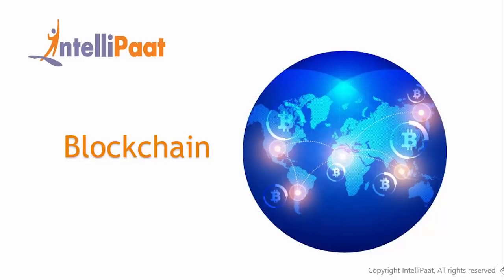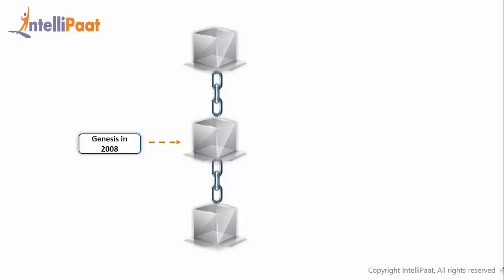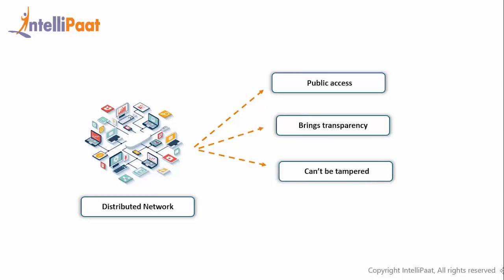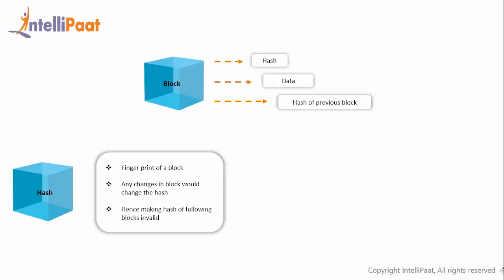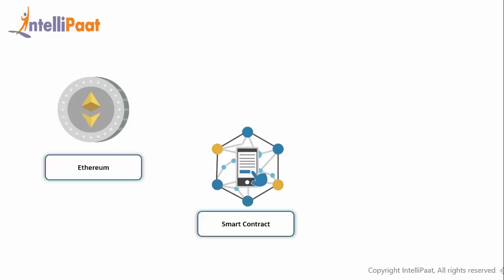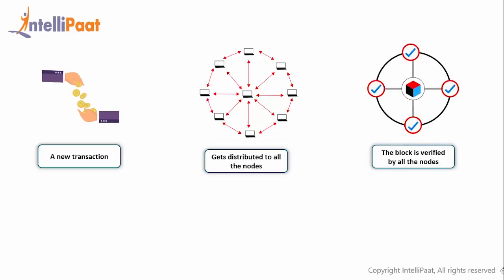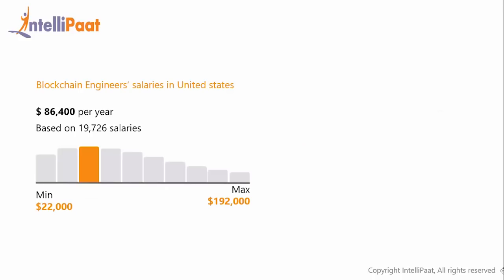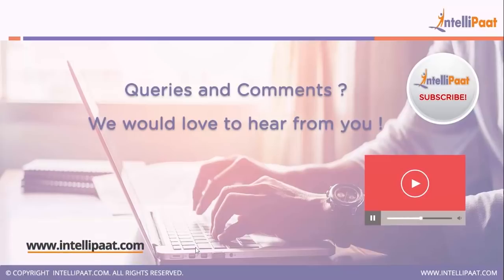What is Blockchain? Blockchain Technology Explained | Blockchain Tutorials for Beginners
In this blockchain technology explained tutorial for beginners video you will learn blockchain from scratch. This video is for beginners who is interested to know what is blockchain technology, what are the various features of blockchain, various blockchain applications, how does blockchain work and is implemented and how transaction happens in blockchain with blockchain example. There is a use case as well in this video for you to understand the concepts well.

Interested to learn what is blockchain still more?

This blockchain technology tutorial helps you to learn following topics:

00:54 - what is blockchain

01:16 - features of blockchain

05:40 - blockchain applications

06:15 - blockchain implementation

07:15 - transaction in blockchain

08:38 - use case of blockchain

09:56 - career in blockchain

Are you looking for something more? Enroll in our blockchain course and become a certified blockchain technology professional It is a 32 hrs instructor led blockchain training provided by Intellipaat which is completely aligned with industry standards and certification bodies.

Got any questions about blockchain technology training? Ask us in the comment section below.
Intellipaat Edge
1. 24*7 Life time Access & Support
2. Flexible Class Schedule
3. Job Assistance
4. Mentors with +14 yrs
5. Industry Oriented Course ware
6. Life time free Course Upgrade

Why should you watch this blockchain technology tutorial video?

Blockchain is a distributed and decentralized digital ledger which records transactions across a global network of computers where the information is highly secure. We are offering the top blockchain tutorial that can be watched by anybody to learn blockchain technology. Our blockchain technology tutorial has been created with extensive inputs from the industry so that you can learn blockchain easily.

Who should watch this blockchain technology tutorial?

If you want to learn blockchain technology to become fully proficient and expert in forming relationship between parties through blockchain then this Intellipaat explanation on blockchain technology is for you. This Intellipaat what is blockchain tutorial is your first step to learn blockchain. This what is blockchain video can be taken by anybody to upgrade their careers and get on the exciting blockchain bandwagon and also Professionals looking to up skill on blockchain then you can also watch this blockchain technology tutorial to take your skills to the next level.

Why should you opt for a blockchain technology career?

You will grab the best jobs in top MNCs after finishing Intellipaat blockchain online training. The entire Intellipaat blockchain course is in line with the industry needs.There is a huge demand for blockchain certified professional. The salaries for blockchain professional are very good. Hence this Intellipaat blockchain technology tutorial is your stepping stone to a successful career!